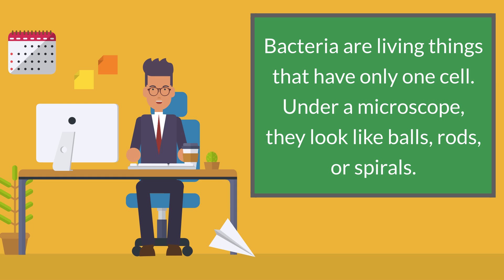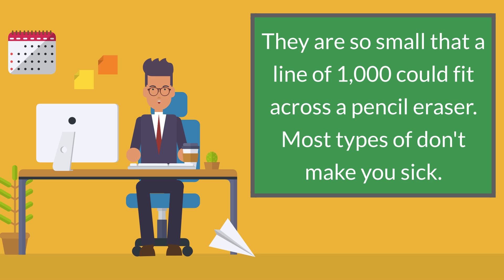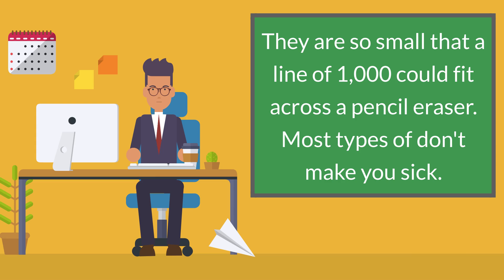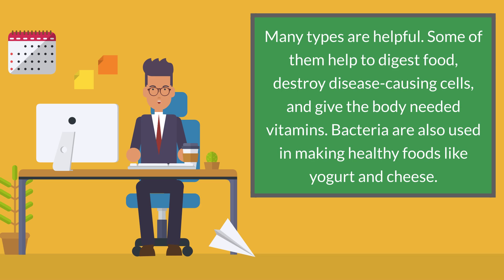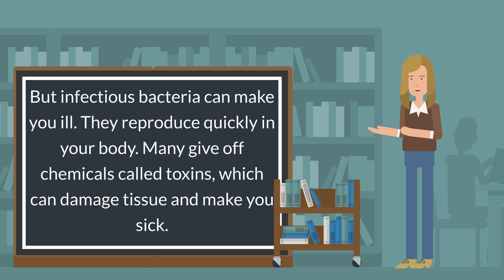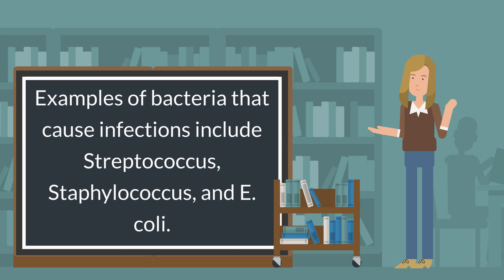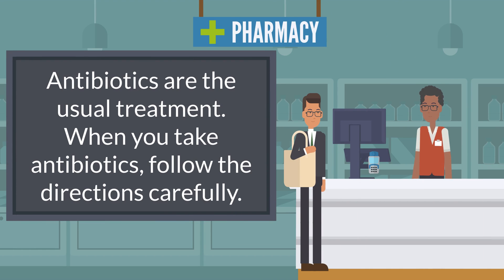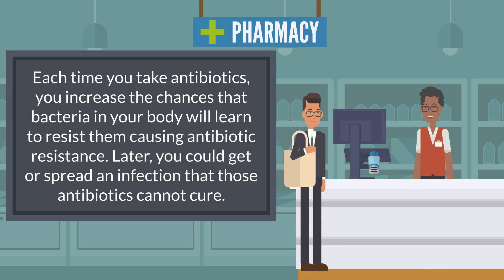Bacterial Infections - Causes, Symptoms and Treatments and More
Bacteria are living things that have only one cell. Under a microscope, they look like balls, rods, or spirals. They are so small that a line of 1,000 could fit across a pencil eraser. Most types of don't make you sick. Many types are helpful. Some of them help to digest food, destroy disease-causing cells, and give the body needed vitamins. Bacteria are also used in making healthy foods like yogurt and cheese.

But infectious bacteria can make you ill. They reproduce quickly in your body. Many give off chemicals called toxins, which can damage tissue and make you sick. Examples of bacteria that cause infections include Streptococcus, Staphylococcus, and E. coli.

Antibiotics are the usual treatment. When you take antibiotics, follow the directions carefully. Each time you take antibiotics, you increase the chances that bacteria in your body will learn to resist them causing antibiotic resistance. Later, you could get or spread an infection that those antibiotics cannot cure.

NIH: National Institute of Allergy and Infectious Diseases